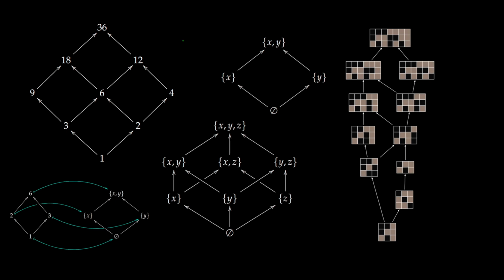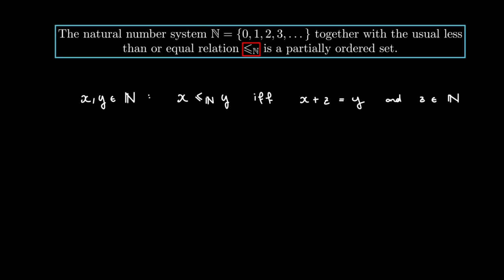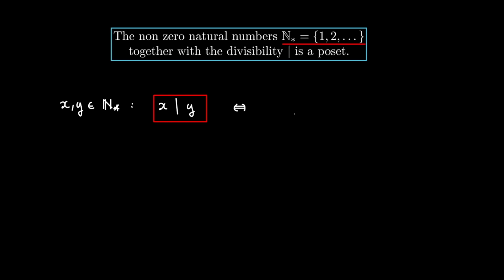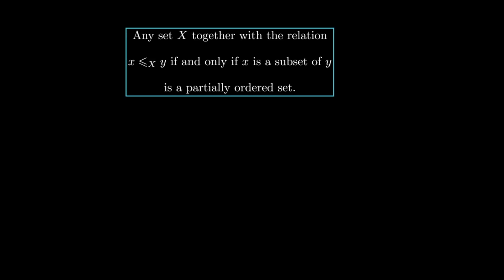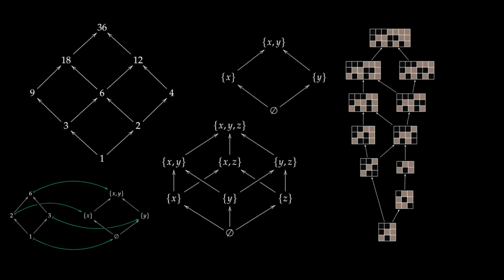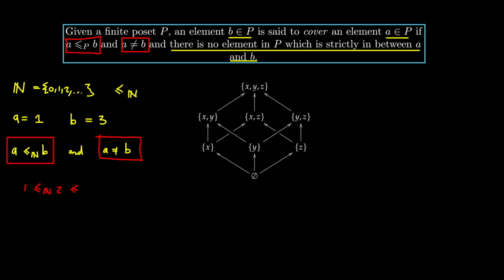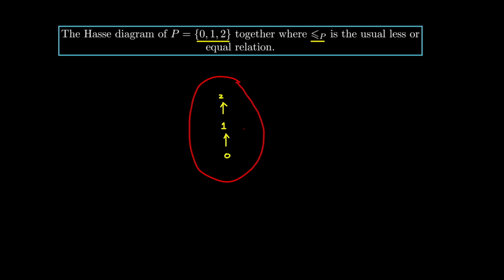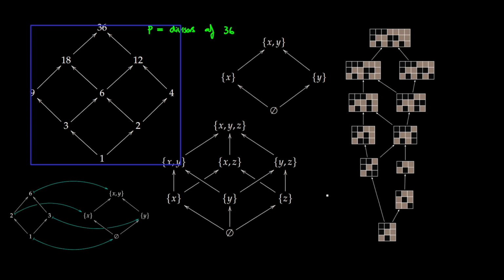Partially ordered sets and how to draw them | Hasse diagrams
This video describes the concept of a partially ordered set as well as how to draw them.